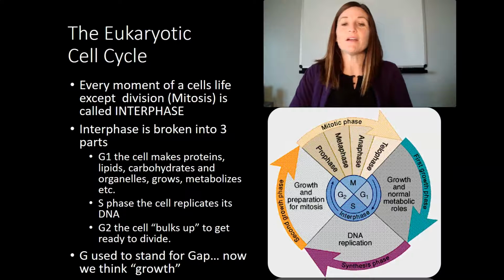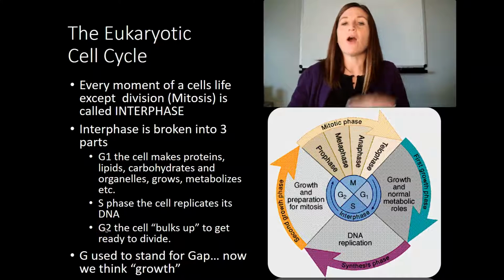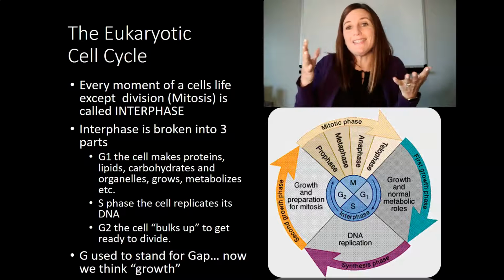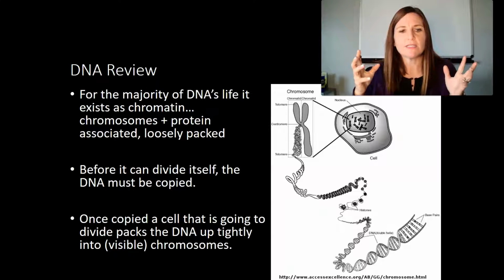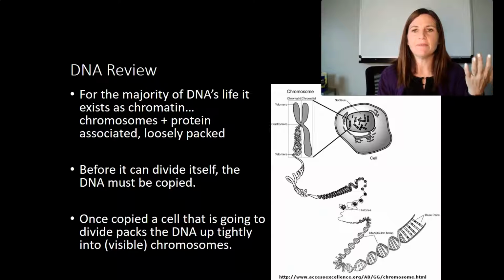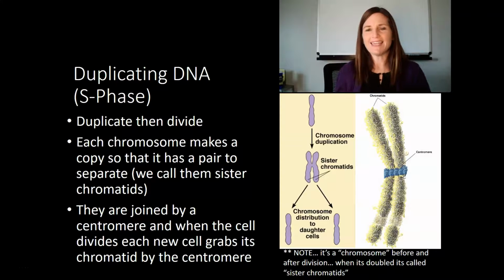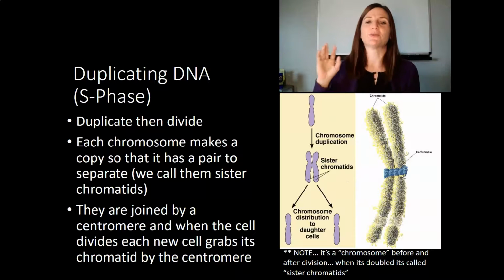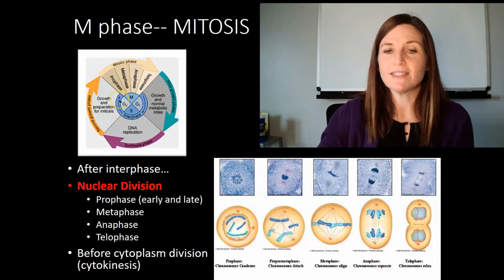Bio Ch11 #2 Cell Cycle